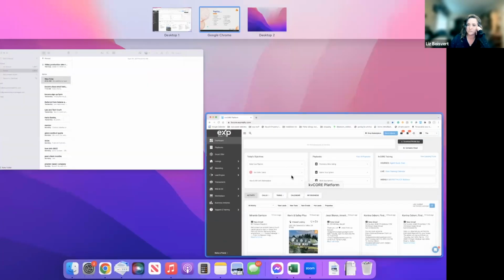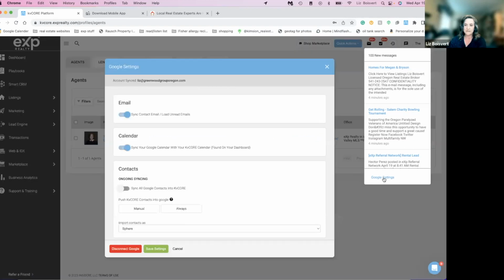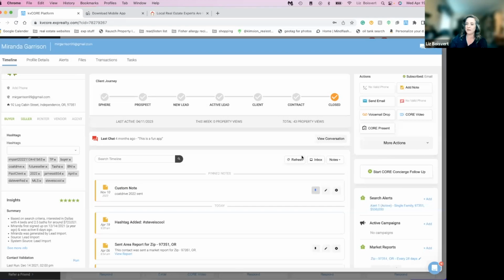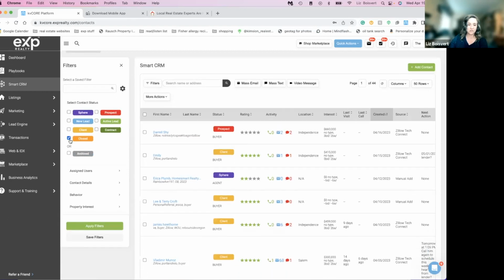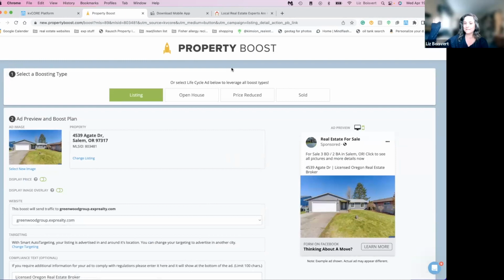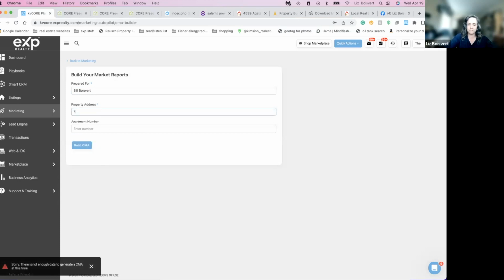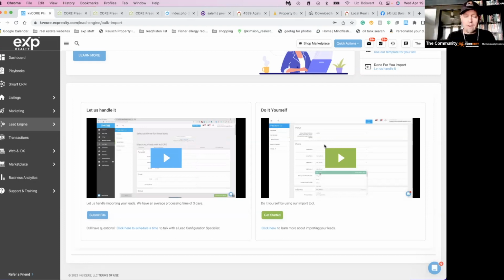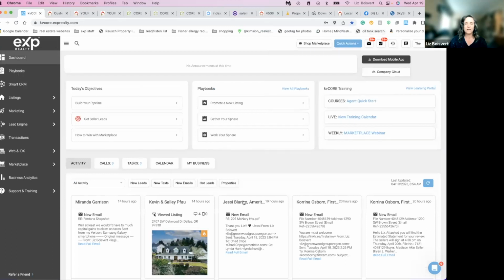Best kvCORE Strategy for Real Estate Agents with Liz Boisvert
🚀 Calling all real estate agents! Get ready for an electrifying session with the multi-ICON Award-winning agent, Liz Boisvert, as she unveils the secrets to supercharge your real estate game using kvCORE! 🌟

💥 REACH OUT TO LIZ BOISVERT 💥

Are you ready to transform your real estate career? Discover how to harness the full potential of kvCORE through simple, repeatable steps and the right setup. 🎯💼

In this thrilling session, Liz Boisvert will guide you through the kvCORE wonderland, showcasing why it's the ultimate tool for real estate agents. Here's why maximizing your kvCORE is an absolute game-changer:

💰 Leads, Leads, Leads: Learn how to generate and nurture leads like never before. kvCORE is a lead-generating powerhouse, and Liz will show you how to tap into its full potential.

📊 Data-Driven Decisions: Unlock the power of data with kvCORE's analytics. Liz will teach you how to make informed decisions that drive your business forward.

🌐 Online Presence: Elevate your online presence and stand out in the digital realm. Liz will reveal the strategies that make you a digital sensation.

🏆 Award-Winning Agent Insights: Gain insights from an ICON Award winner who's been there, done that! Liz's experience is your shortcut to success.

🚀 Streamline Your Workflow: Discover how to streamline your processes and save time using kvCORE's efficiency tools.

🤝 Client Relationships: Learn how to foster stronger client relationships and provide top-notch service that sets you apart.

💡 Customization Galore: Explore the endless customization options of kvCORE and make it uniquely yours.

📈 Scale Your Business: Find out how kvCORE can help you scale your business and reach new heights.

Don't miss this electrifying session with Liz Boisvert and kvCORE! Your real estate success story starts here. 🎉🏆

SO MANY top real estate agents, brokers, owners, and team leaders are now choosing to align their business with The Community, an eXp Realty organization. You should know WHY! ...